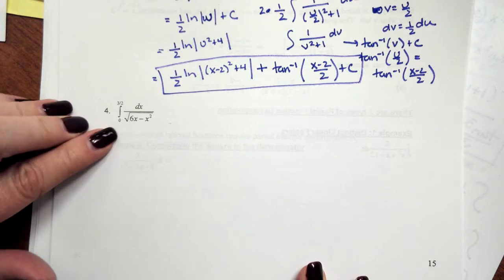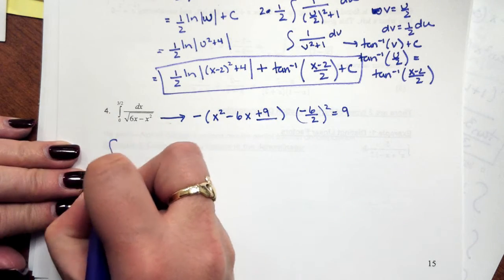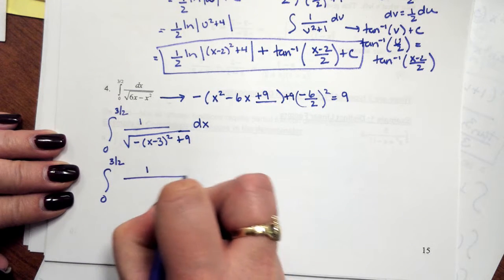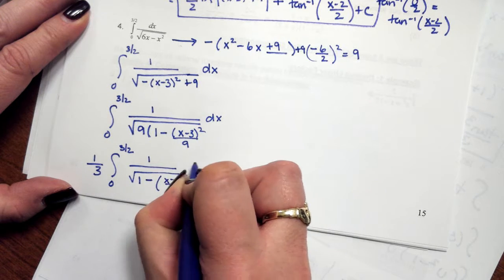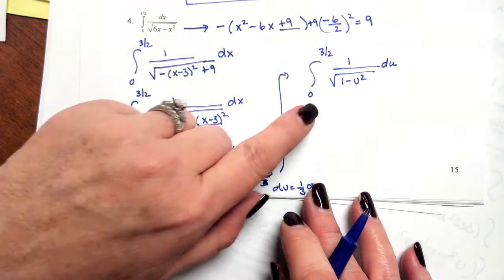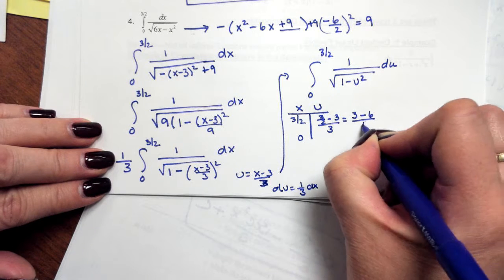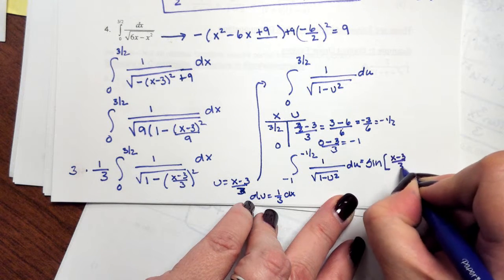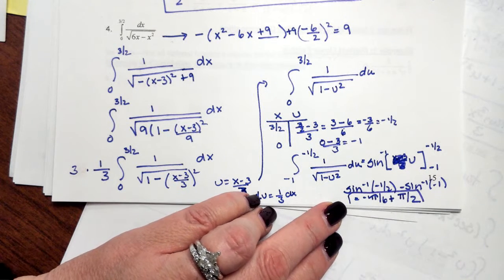7.4 Integrating by completing the square (ex 4 page 15)